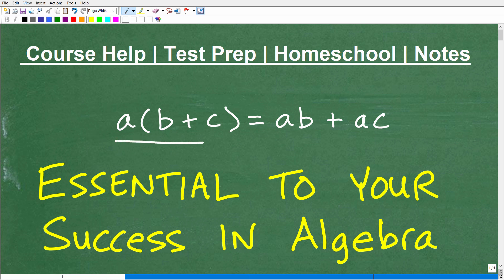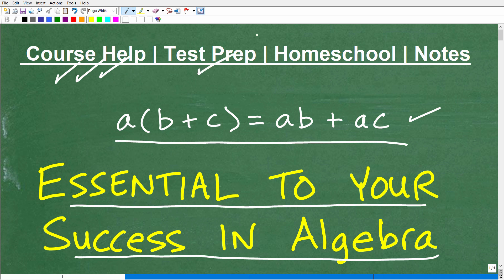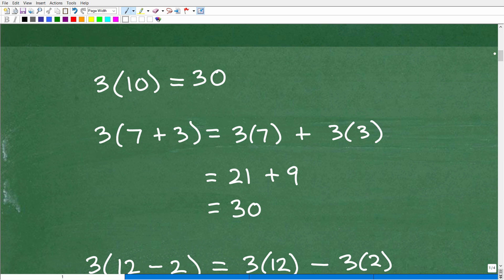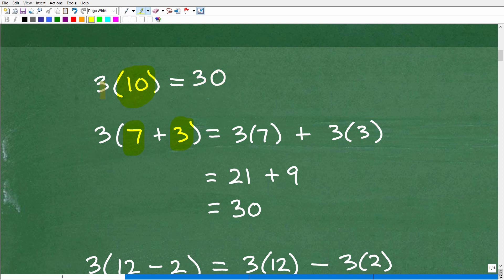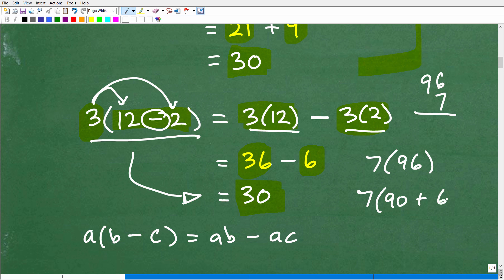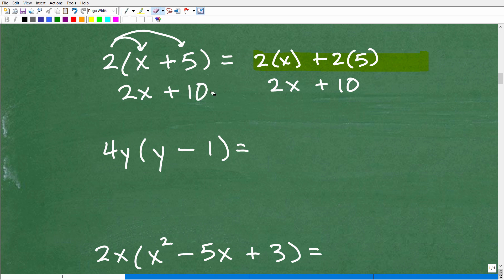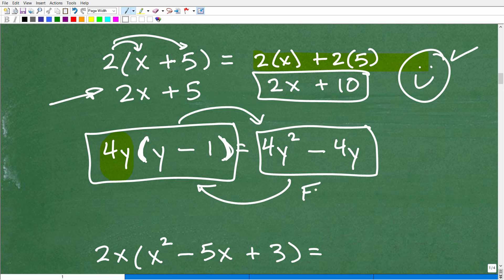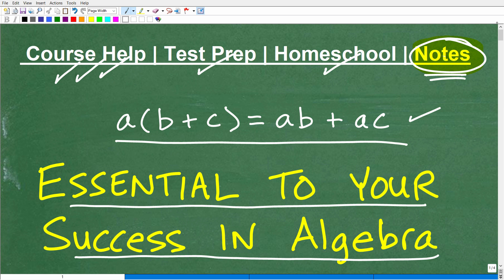Essential Basic Algebra Skill – Distributive Property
A review of the Distributive Property - a key skill for success in algebra.  For more math help to include math lessons, practice problems and math tutorials check out my full math help program